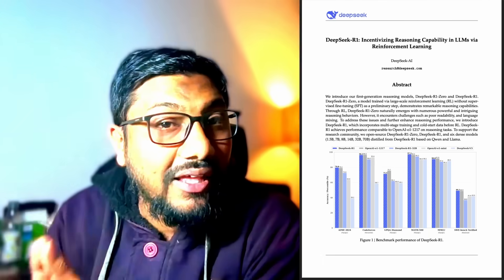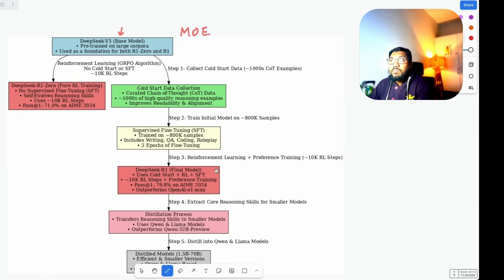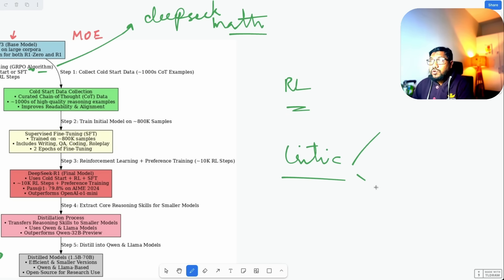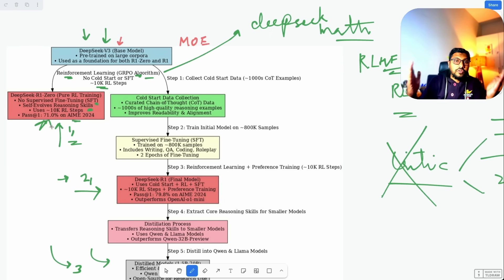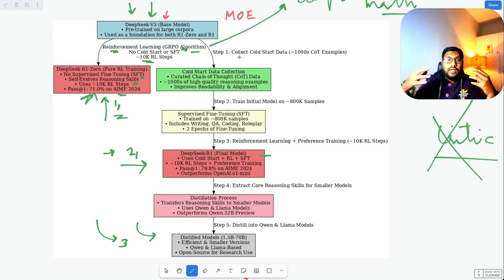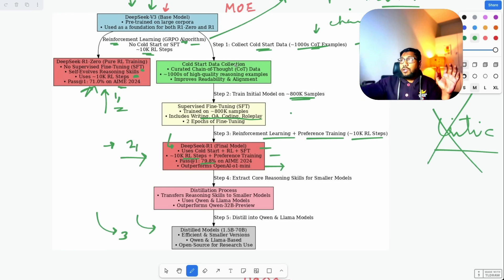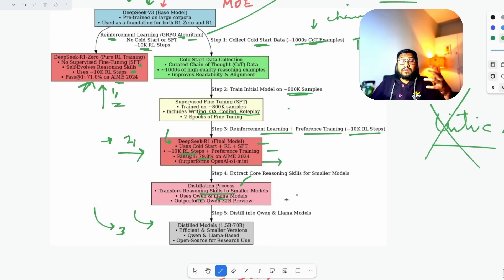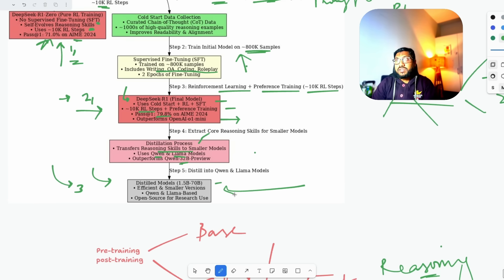Deepseek Decoded in 14 Mins!!!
Do you know how Deepseek is Built? Spend the next 14 mins grinding it!

Learn Everything you need to know about Deepseek R1 Family models!

DeepSeek-R1: Incentivizing Reasoning Capability in LLMs via
Reinforcement Learning